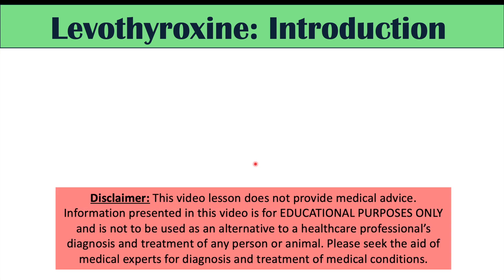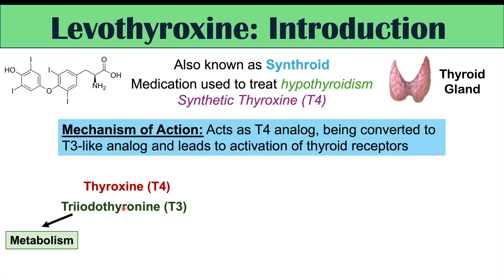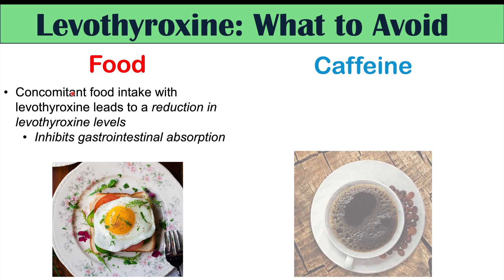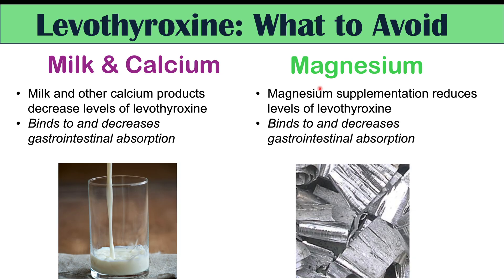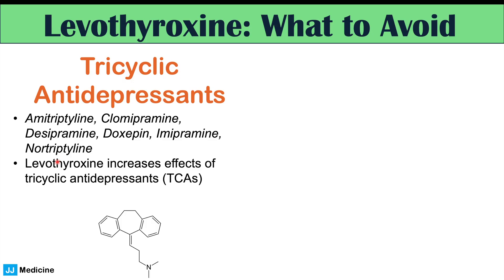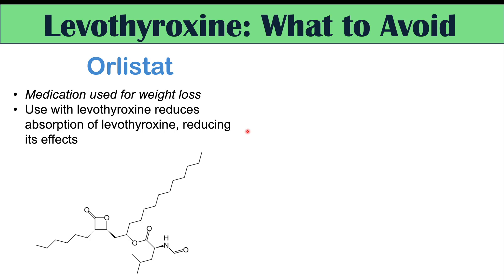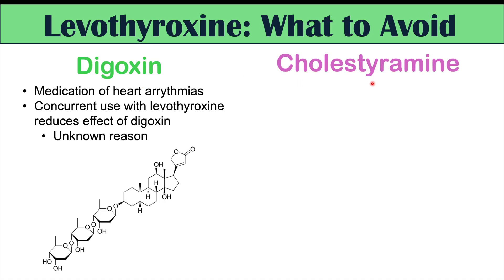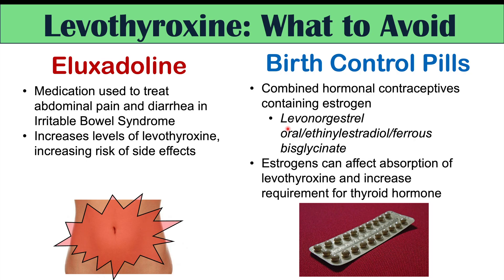Levothyroxine (Synthroid) Users – Watch Out For These Things!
Levothyroxine (also known as Synthroid) is a medication used to treat hypothyroidism. However, a variety of foods, beverages, supplements and other prescription medications can interact with levothyroxine.

JJ

For books and more information on these topics